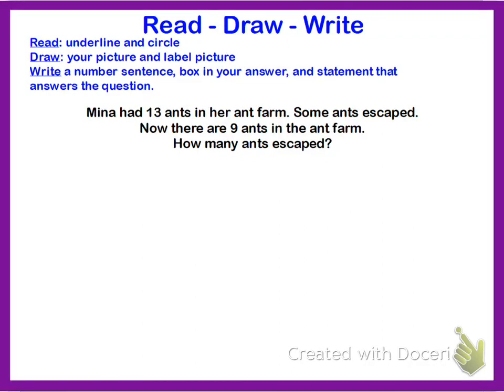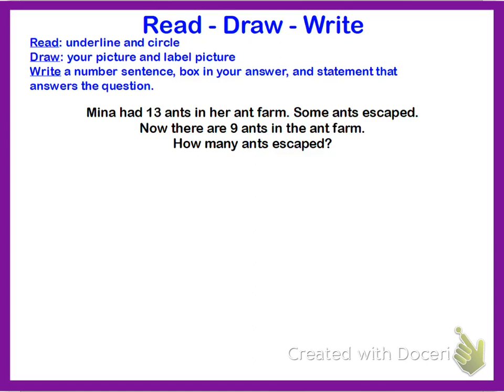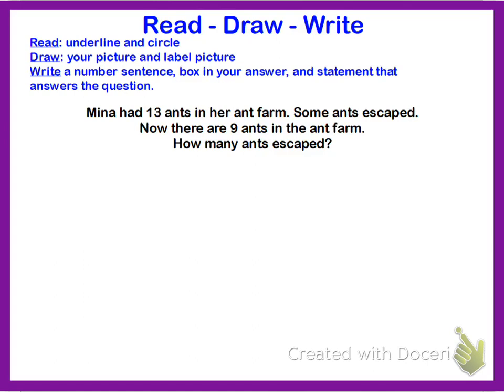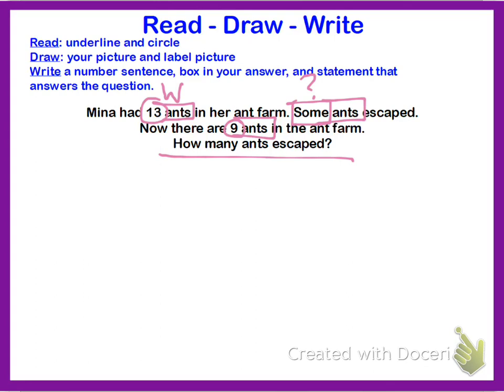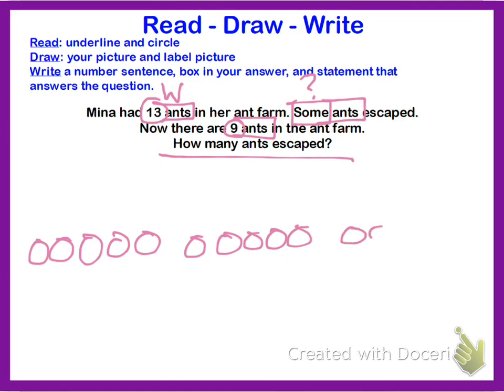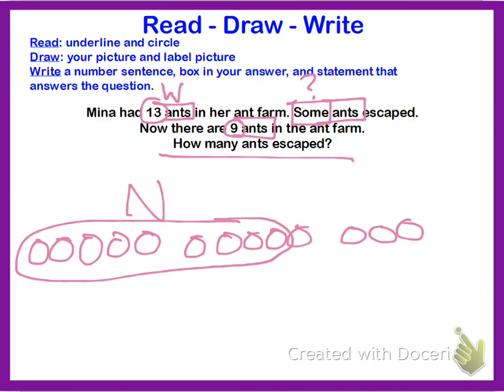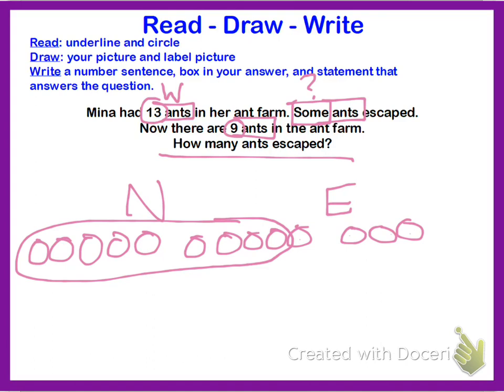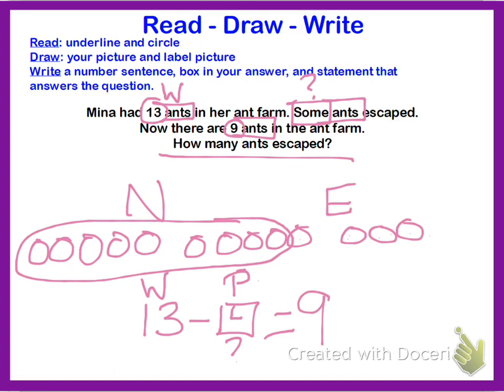Grade 1 Module 2 Lesson 24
Thus video shows how to solve missing number word problems using different strategies using eureka math.